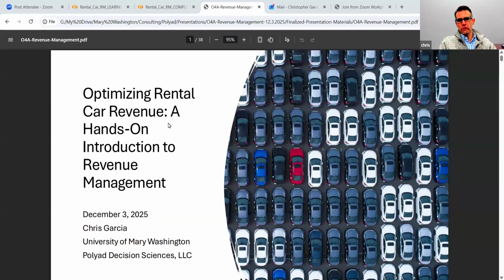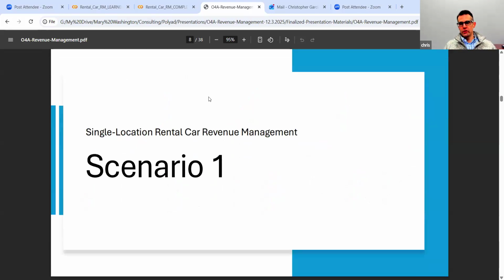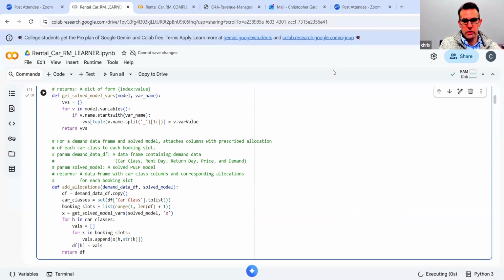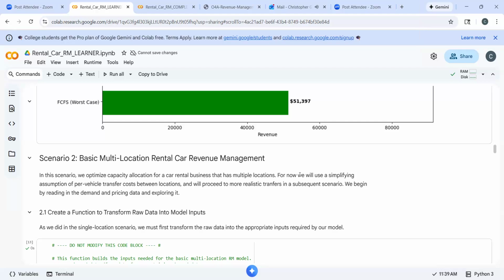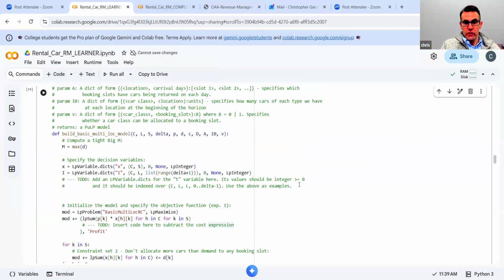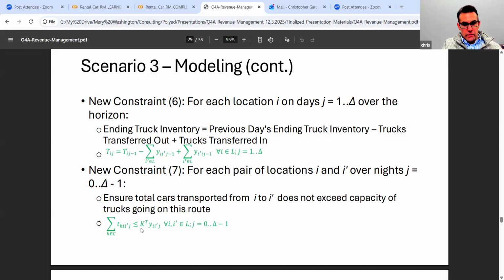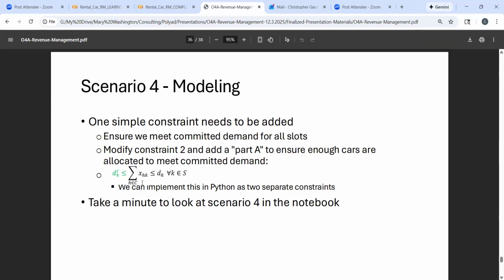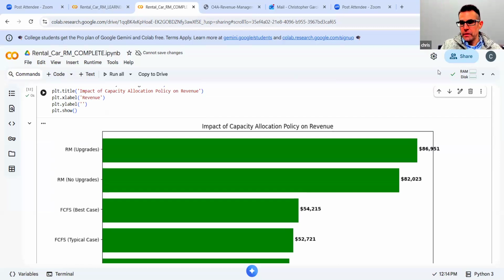Revenue Management: Optimizing Car Rental Revenue with Chris Garcia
The agenda of this excellent session:

Overview of Revenue Management
Modeling Scenario 1: RM in a Single-Location Rental Car Business
Modeling Scenario 2: Basic Multi-Location Rental Car RM
Modeling Scenario 3: Multiple Locations with Realistic Transfers
Modeling Scenario 4: Incorporating Dynamic Pricing and Fluctuating Demand
Ethical Use of Revenue Management

You will be working with two Jupyter notebooks:

1. LEARNER Notebook — Start Here
This is the version you should actively work through.
It contains all explanations and code cells, but no pre-computed outputs, so you can explore and run everything yourself.

2. COMPLETE Notebook — Reference Only
This version contains the fully executed outputs.
Use this only if you get stuck or want to compare your results.